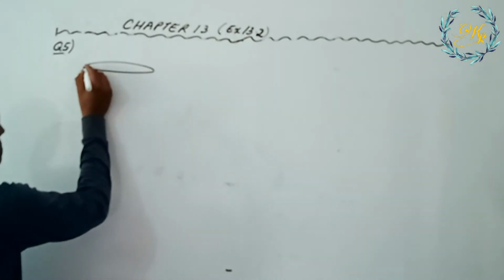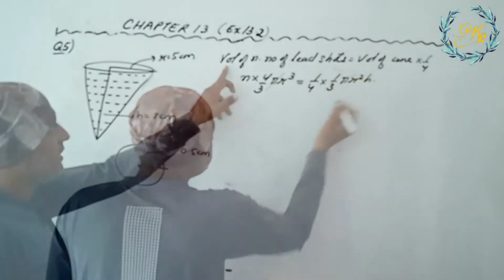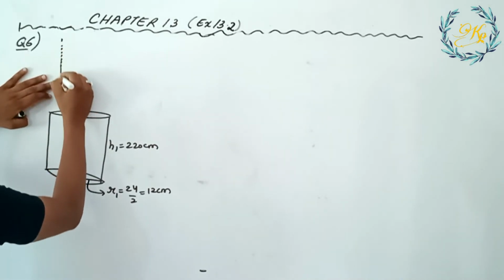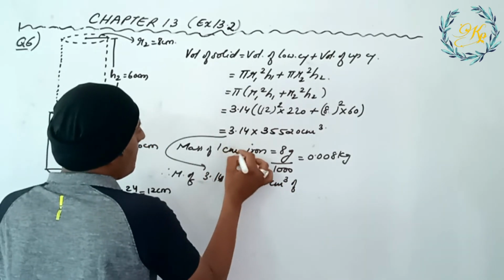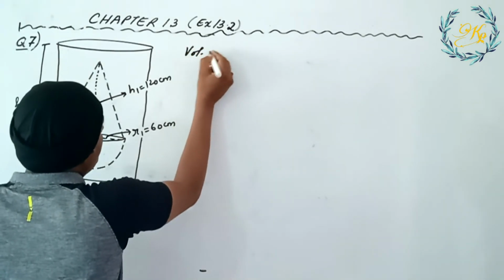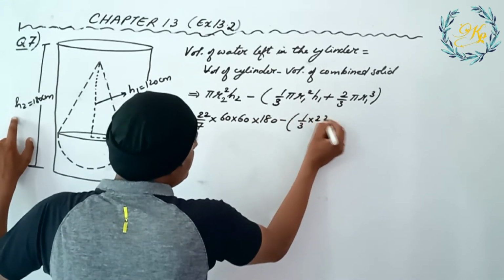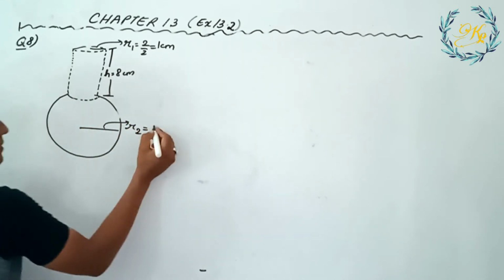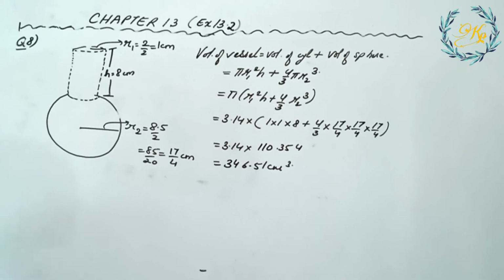Std 10II (GSEB) Ex 13.2 (Q5 to Q8) Zydus Academy - Areas and Volume related to Solids